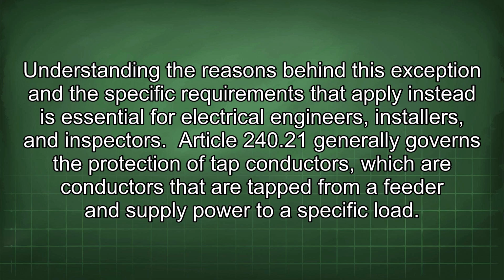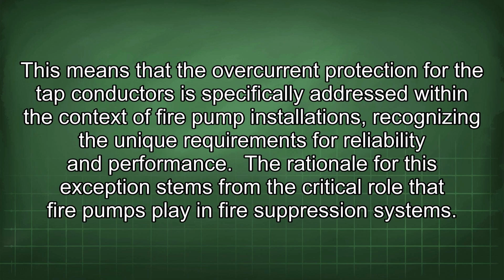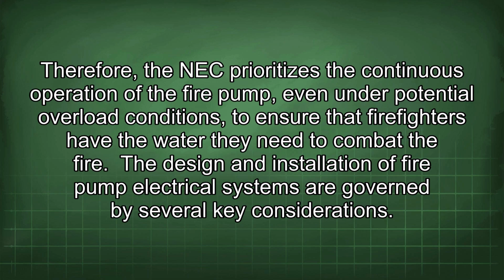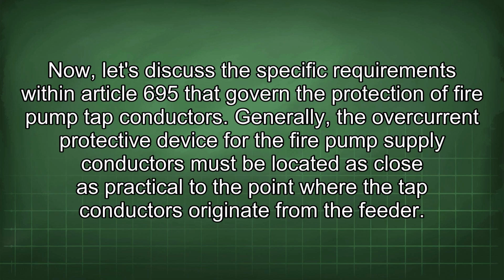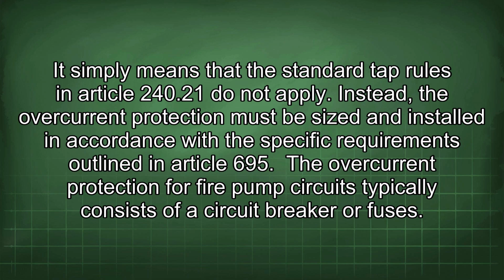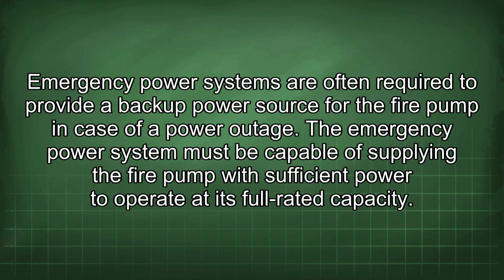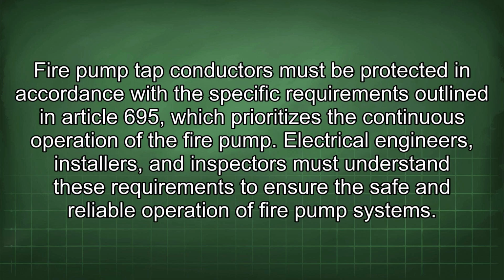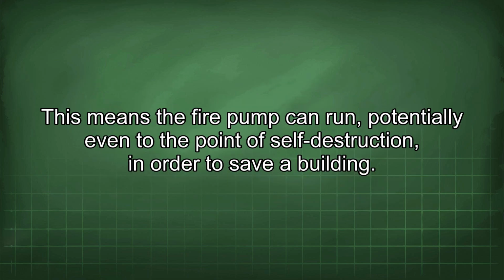Fire Pump Taps and Article 695.6(D) Explained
This video clarifies the exception in NEC article 695.6(D) regarding tap rules for fire pump circuits. It explains why standard tap rules from article 240.21 do not apply to fire pump feeder taps. Understand the specific requirements for fire pump electrical installations.